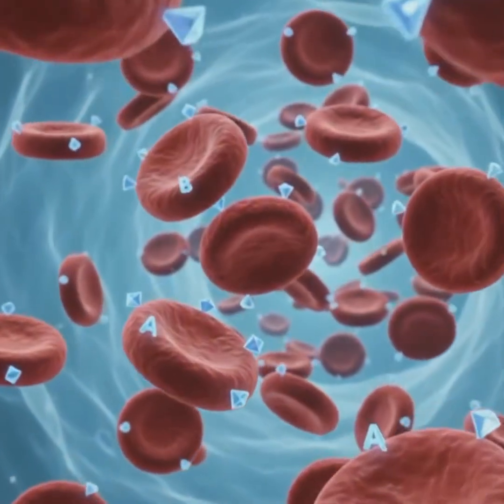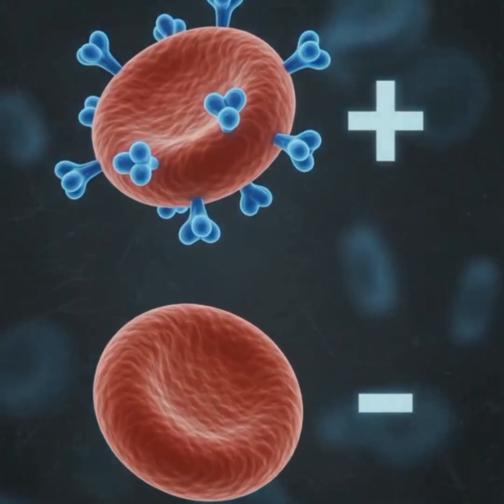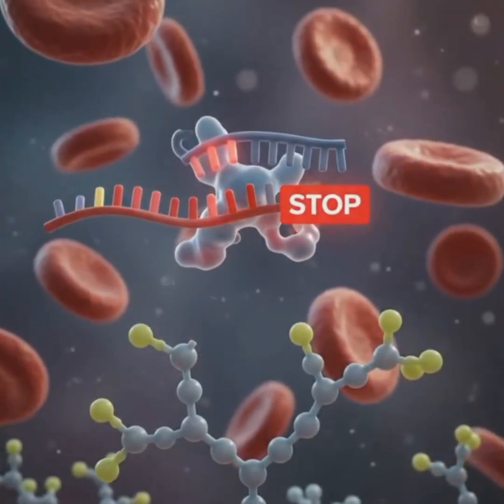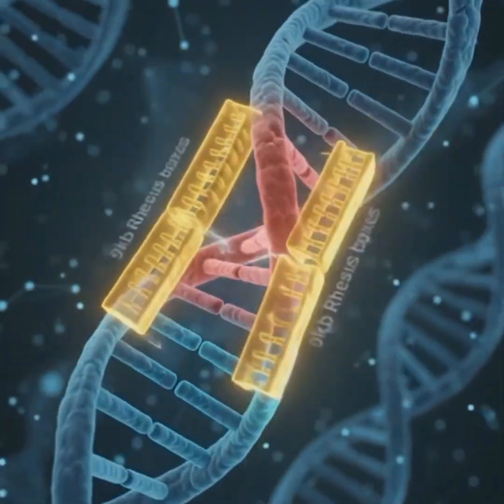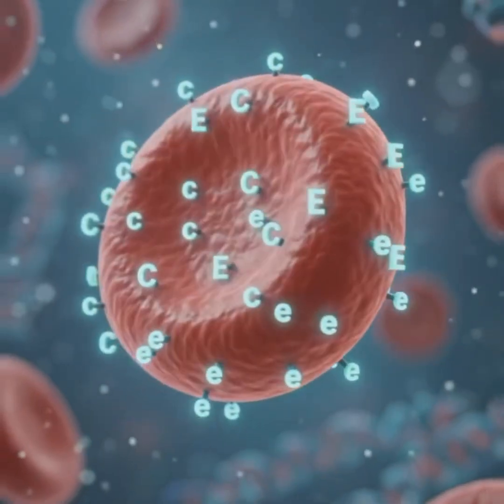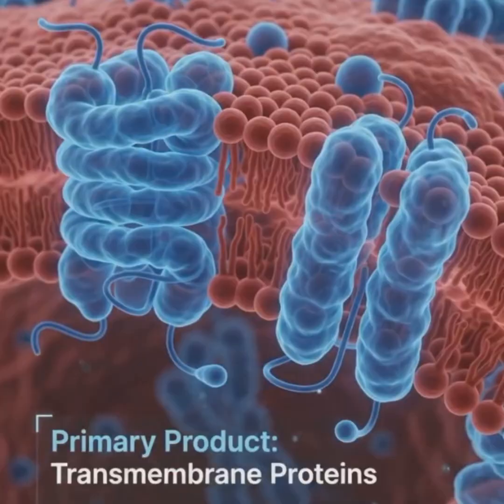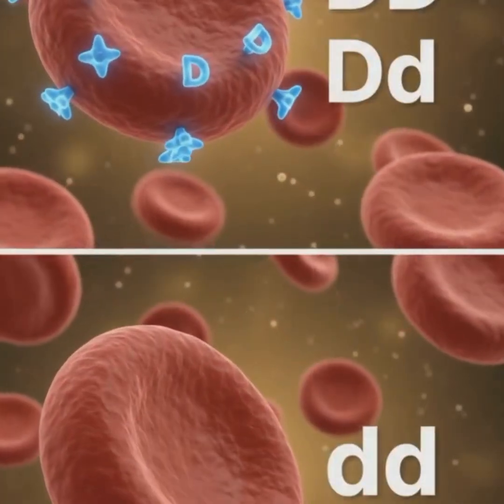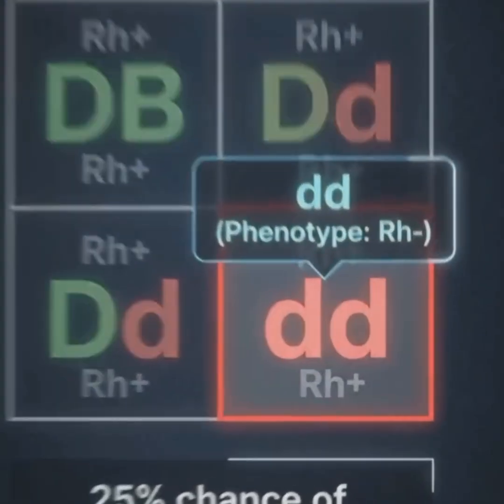⚠️ Human Blood Groups